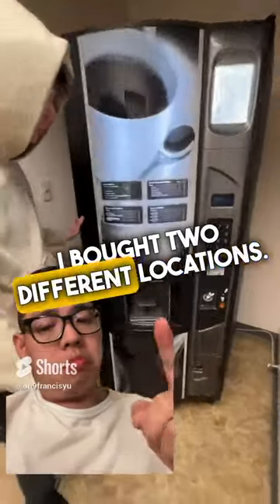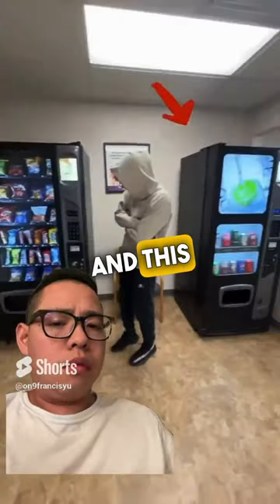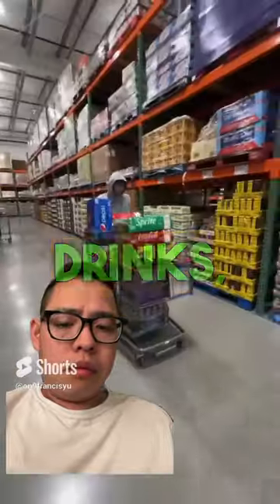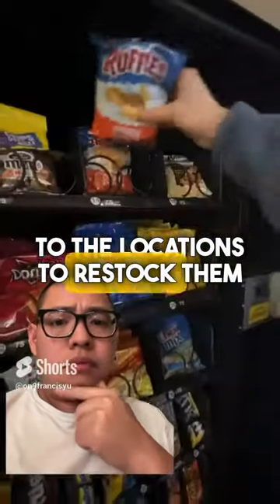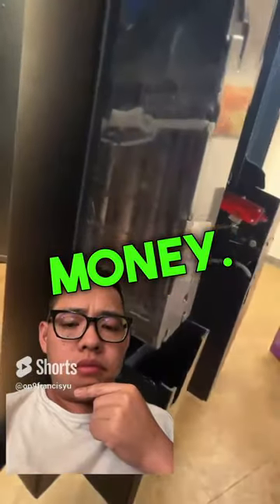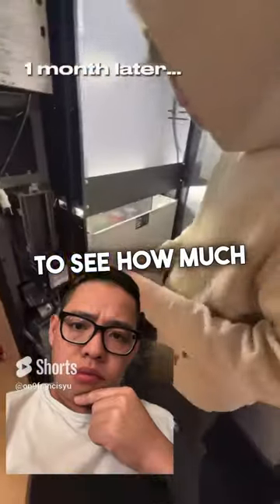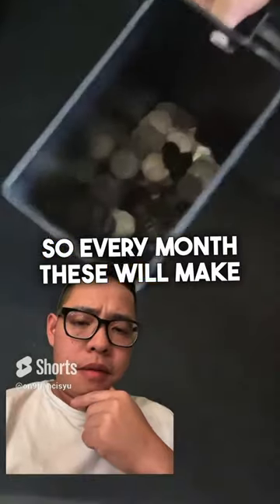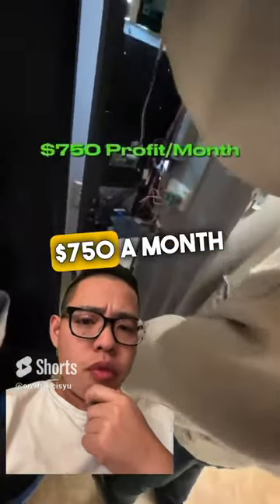Can Vending machine make you $1000/ month ?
In this video, we're going to show you how easy it is to make $1000 a month from your vending machine!

We're going to show you how to set up your vending machine, how to market it, and how to make the most of your machine to generate the most revenue! By the end of this video, you'll be able to make $1000 a month from your vending machine in no time!